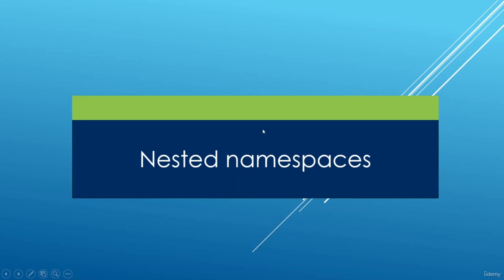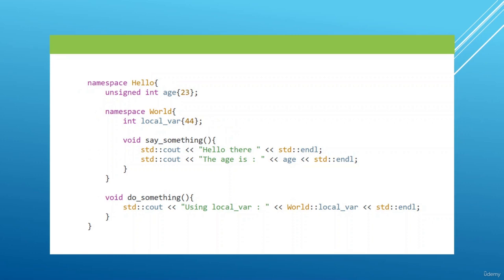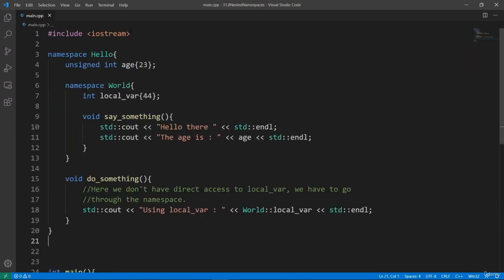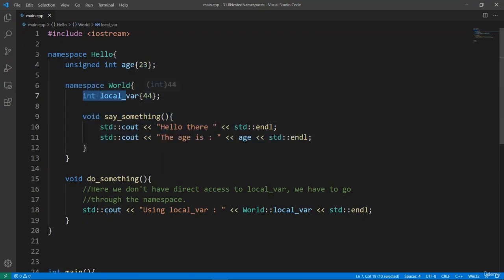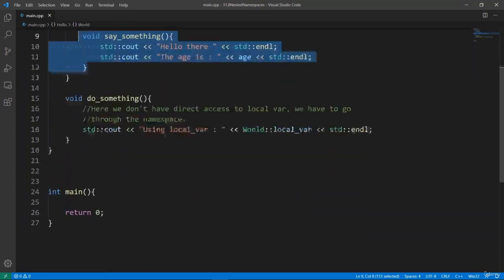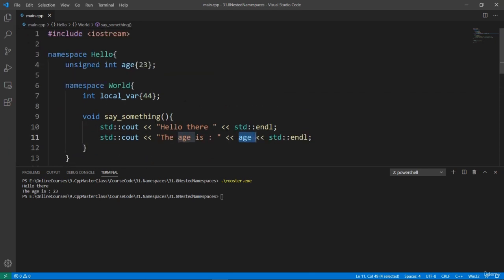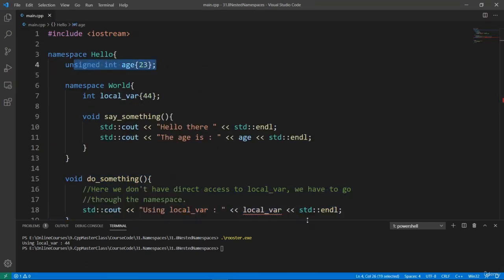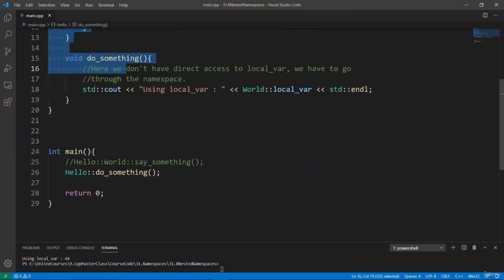013 Nested Namespaces